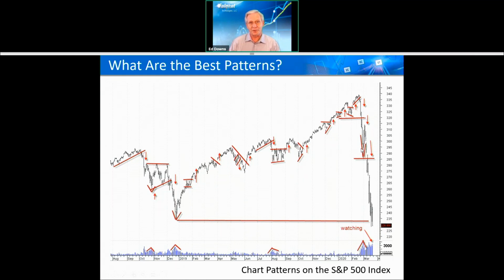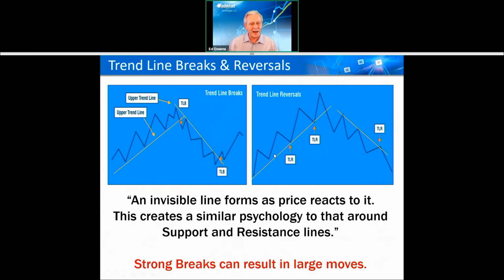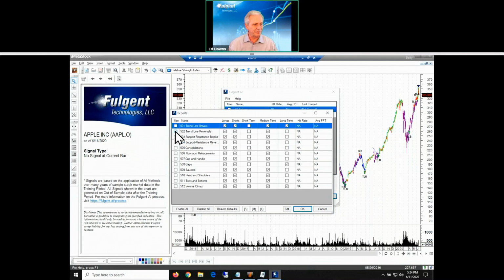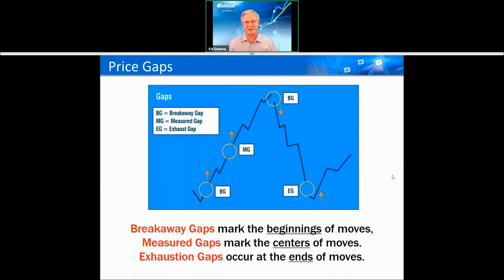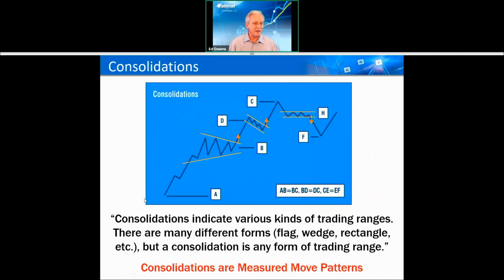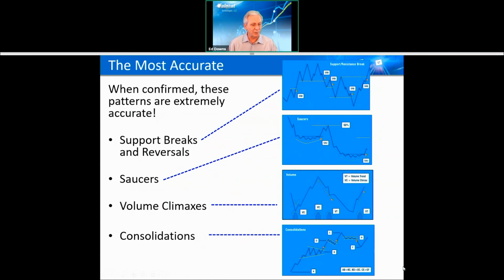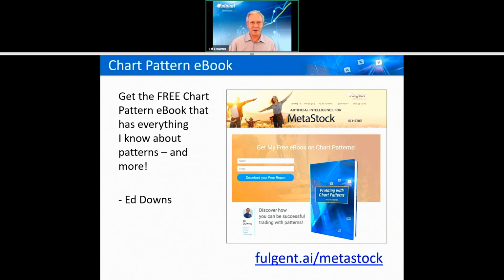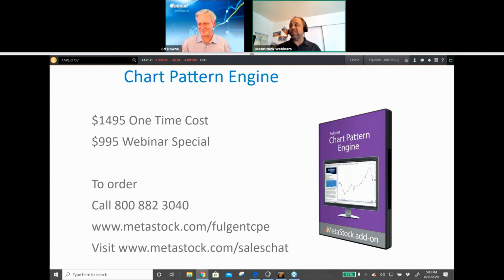Finding the Most Predictive and Profitable Chart Patterns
Chart Patterns reveal investor psychology and can point the way to big moves. How do we find and profit from them?

Join us as Ed Downs, CEO, and founder of Fulgent Technologies, LLC and author of “The 7 Chart Patterns that Consistently Make Money” applies his 35 years of market experience to show how to find the most predictive chart patterns in any market. Ed will cover the following topics, as well as answer any questions you may have...
• Three Chart Patterns that are nearly 100% Accurate
• Establishing Profit Targets to Maximize Gains
• Scanning for Patterns using the Explorer in MetaStock
• Examples from the recent market
“The ability to find and interpret the most predictive Chart Patterns is an essential skill for profitable trading. It’s amazing how well certain patterns work! Once you learn how to spot them, you’ll be ahead of 90% of other investors and traders.” – Ed Downs
Coming Up: